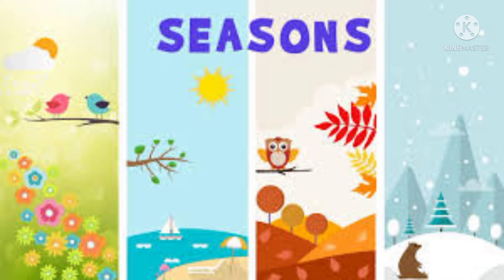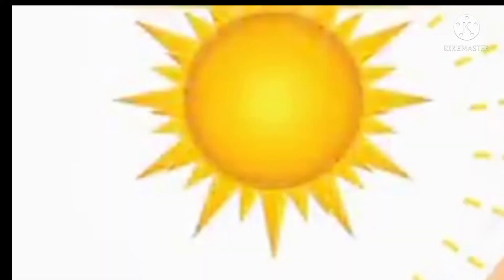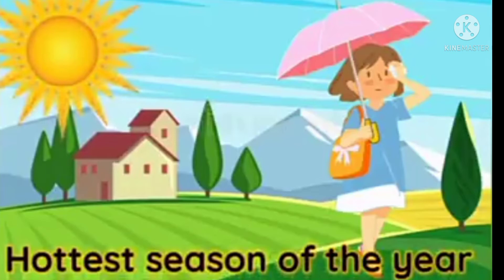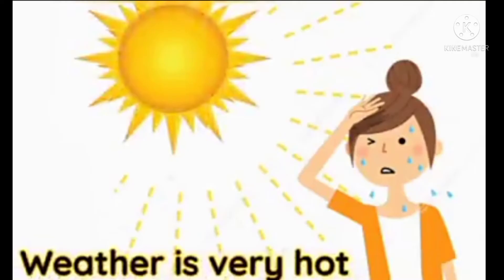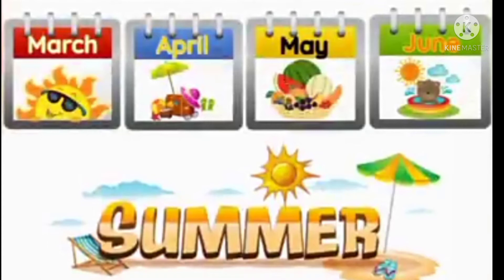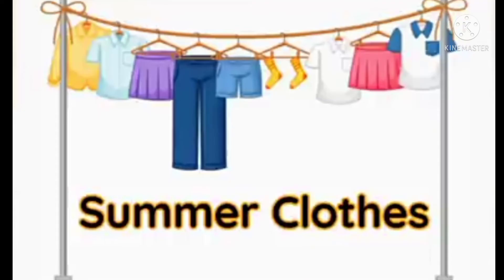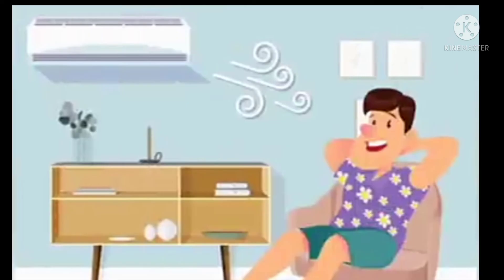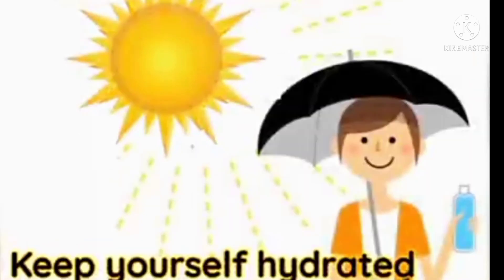Cl 1 EVS Lesson 8 V 18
Summer Season             Jan 27